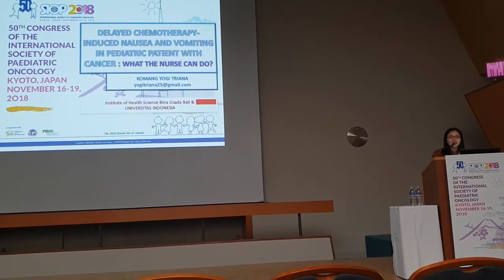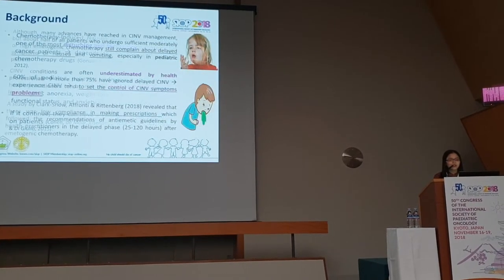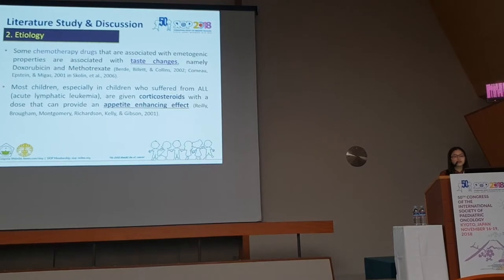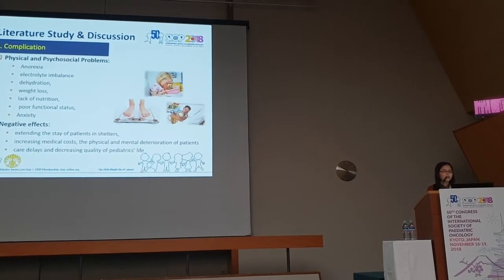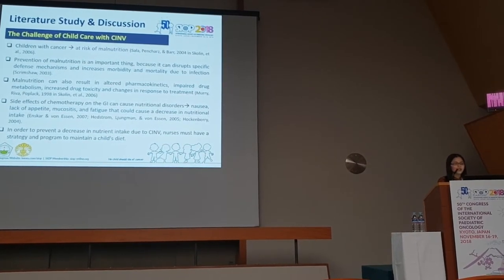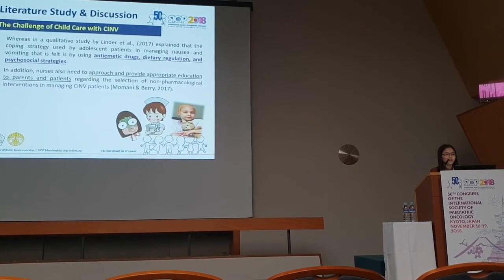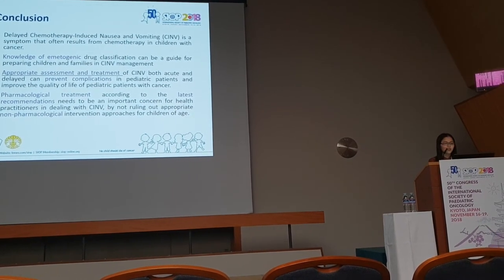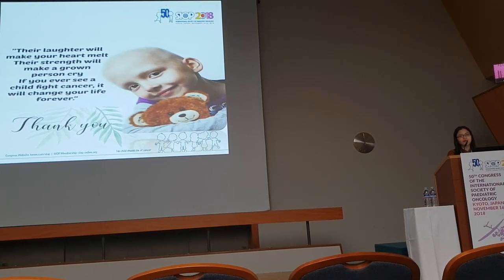SIOP 2018 PRESENTATION - KOMANG YOGI TRIANA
DELAYED CHEMOTHERAPY - INDUCED NAUSEA AND VOMITING IN PEDIATRIC PATIENT WITH CANCER : WHAT THE NURSE CAN DO?